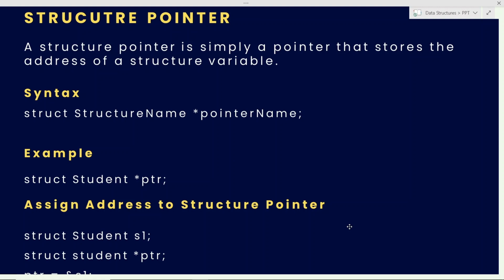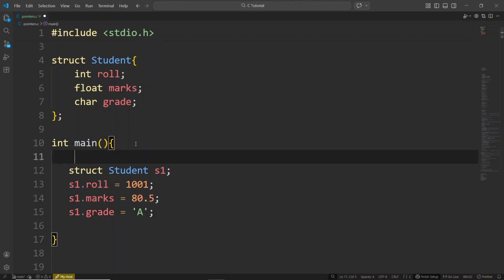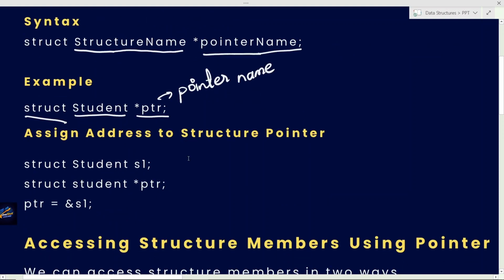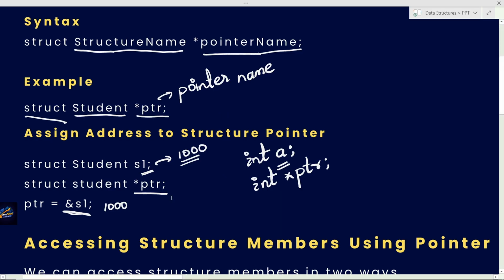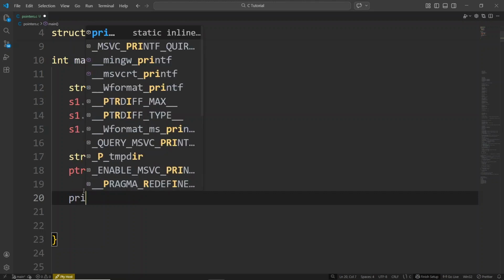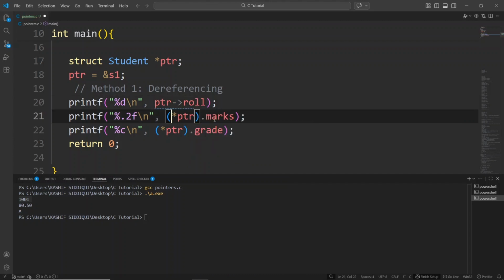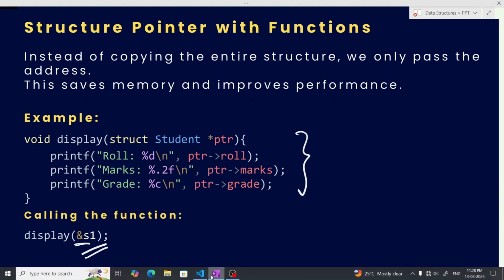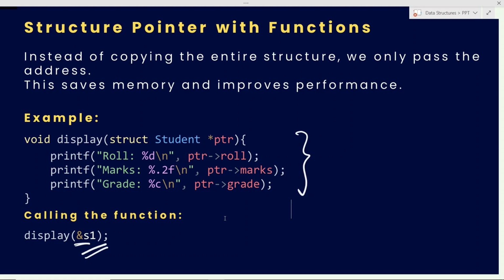Pointer to Structure in C | Structure Pointer Explained in One Shot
Pointer to Structure in C Programming — explained completely in one shot!
In this video, you'll learn everything about Structure Pointers in C — from basics to advanced concepts. Perfect for B.Tech CSE students preparing for university exams, coding interviews, and placements.

Youtube Channel Setup Links
GEARS I USE TO MAKE VIDEOS:
BOYA Wireless MIC
BOYA Wired MIC
XPPen Mini7 Pentab
XPPen Deco01 Pentab
DIGITEK Tripod
Data Structures and Algorithm by Mark Allen Weiss
Data Structures using C by Reema Thareja
Data Structures and Algorithms by Narasimha Karumanchi

Data Structures and Algorithms Made Easy

Data Strucutes in Python
Data Structures and Algorithms in Python

📌 What You'll Learn:
✅ What is a Pointer to Structure in C?
✅ How to declare and access structure members using pointers
✅ Arrow operator vs Dot operator
✅ Passing structure pointers to functions
👉 This video covers:
Structure Pointer in C | Pointer to Structure | Pointers in C Programming | Structures in C | C Programming Tutorial
If you're struggling with pointers and structures in C, this one-shot video will clear all your doubts!